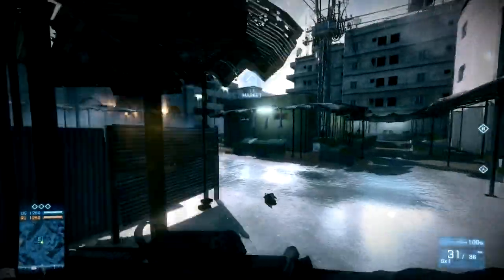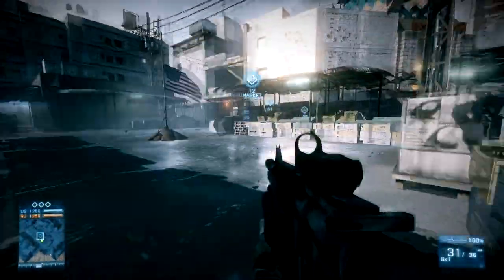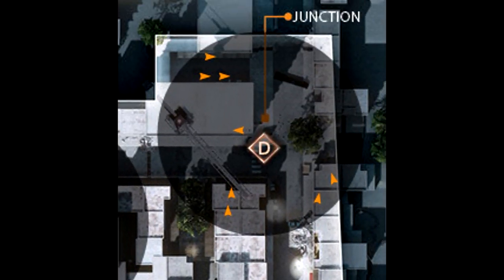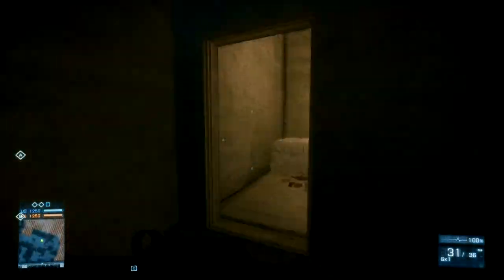BF3 : All spawn points on Grand Bazaar Conquest.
Get an advantage by knowing where all the spawn points are on one of the most played maps in Battlefield 3. In this video I take you through each flag and point out danger areas and possible safe capping positions. Hope it's useful.